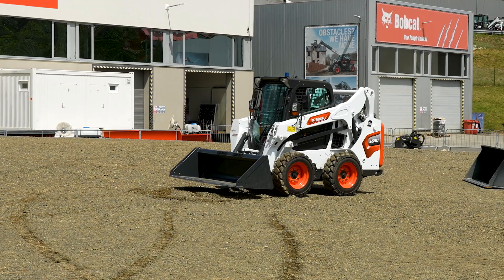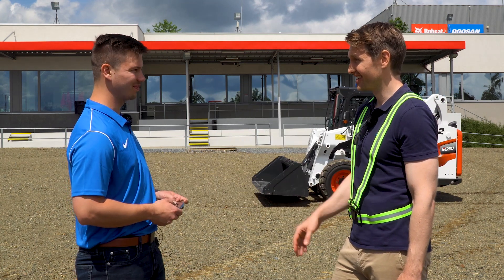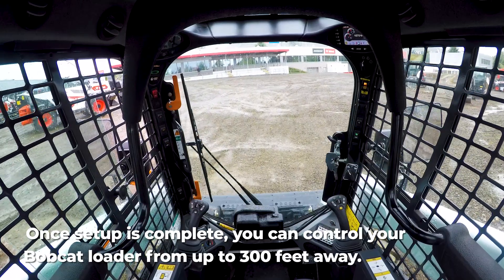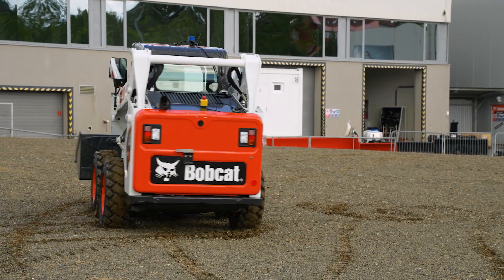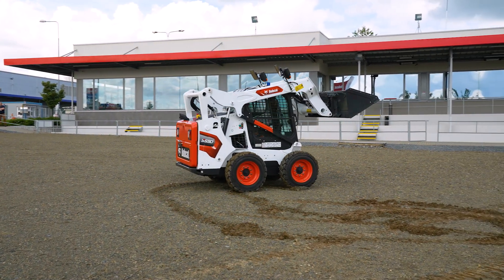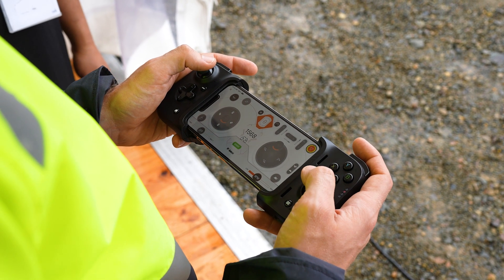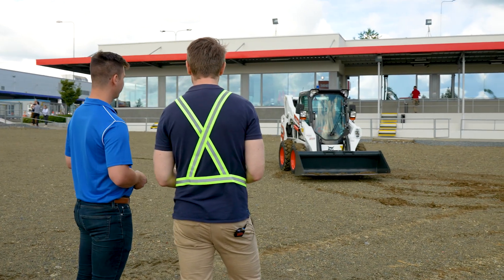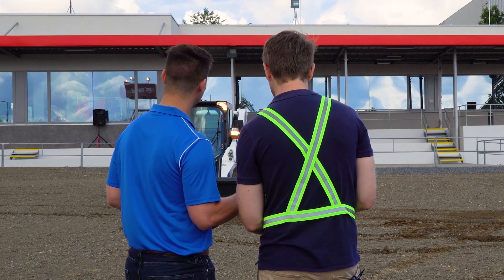Control a Bobcat with iPHONE | MAX Control | Out of Office Ep.2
In this week's video, we get our hands on Bobcat MAX Control and learn about the latest innovation from Bobcat, with Mike Schmidt, Bobcat North America - Engineering Lead Manager.

*Kishi Controller Used in Video is currently a prototype.

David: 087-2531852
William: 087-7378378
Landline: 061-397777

Adare Machinery - Your Home of Bobcat
Fanningstown Business Park, Patrickswell, Limerick, V94 Y4C0
adaremachinery.ie | 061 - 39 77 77

Mini Excavators | Skid Steer Loaders | Telehandlers | Excavators | Wheel Loaders | Wheeled Excavators | Compaction Equipment | Compact Track Loaders | Micro Digger